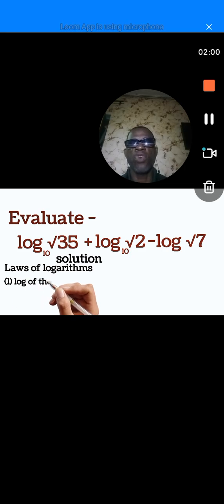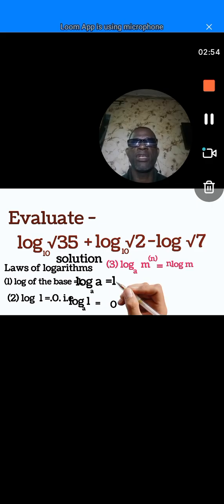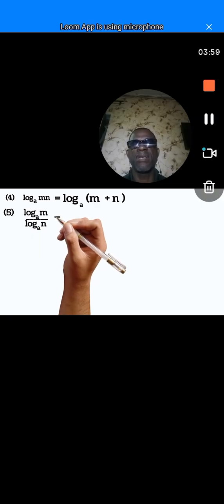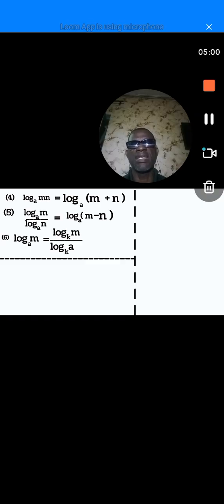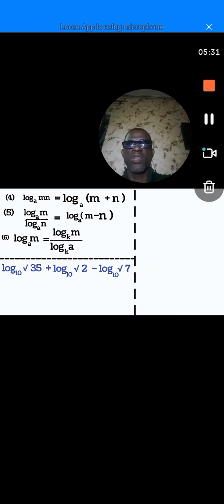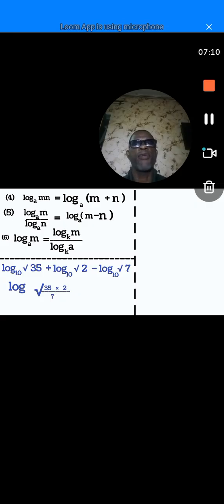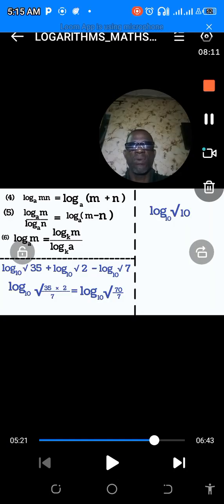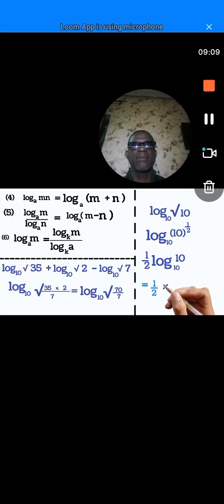Laws of logarithms Practical Examples 1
FULL TUTORIAL ON THE LAWS OF LOGARITHMS